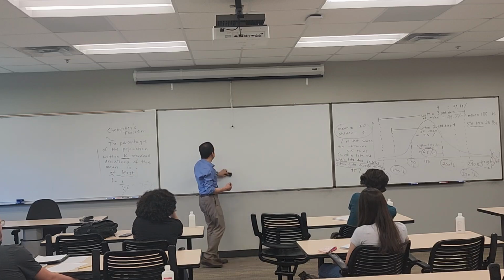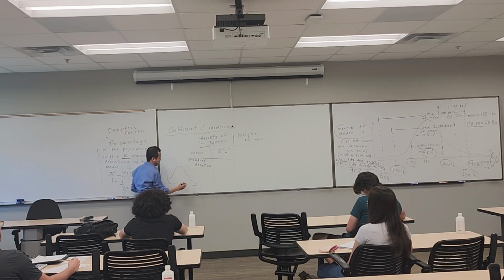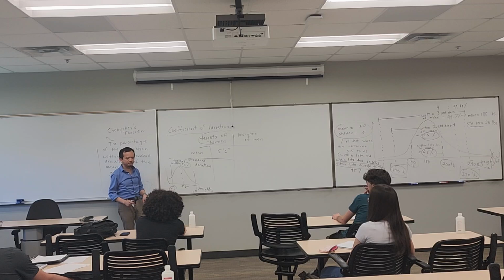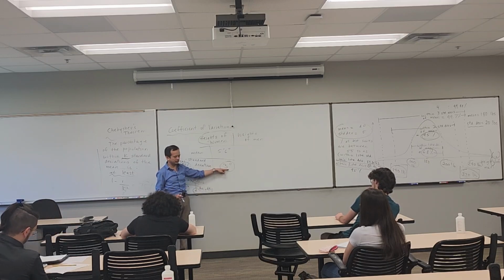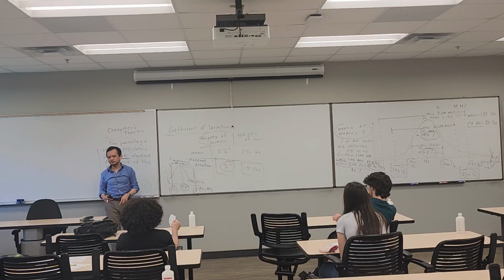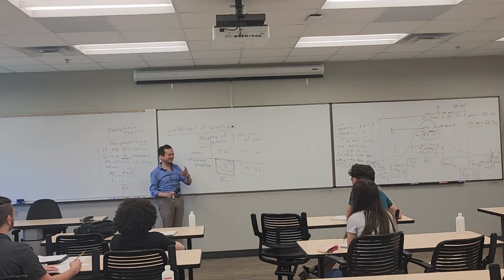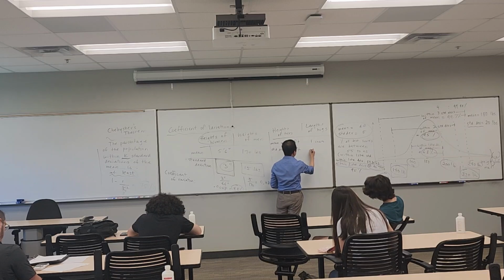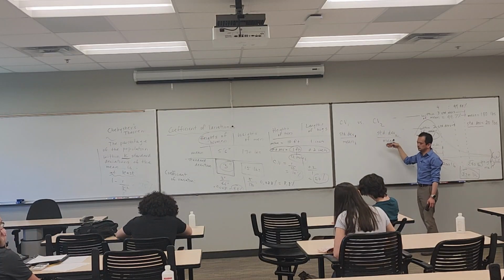Ch 3, Part 11 : Coefficient of Variation